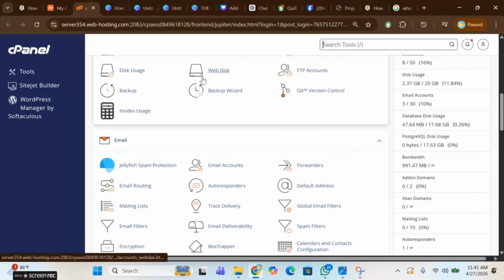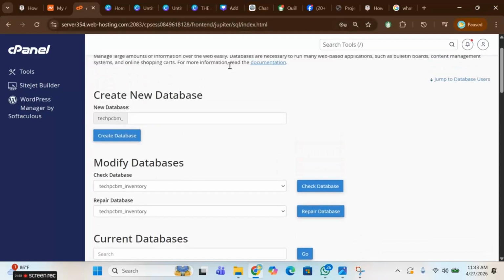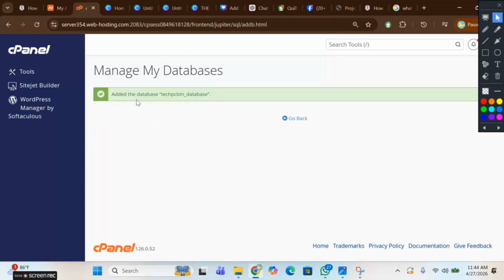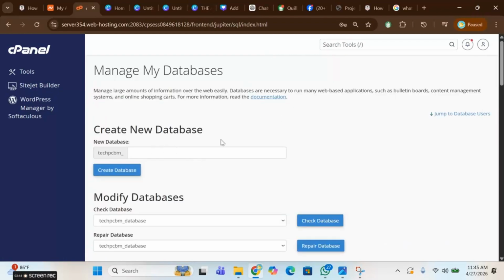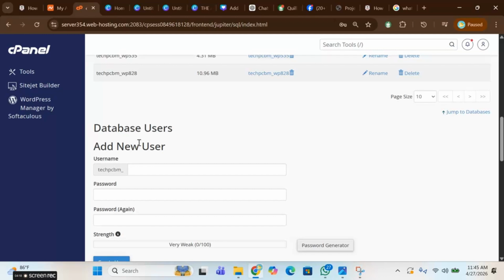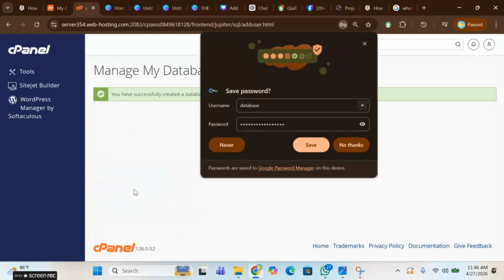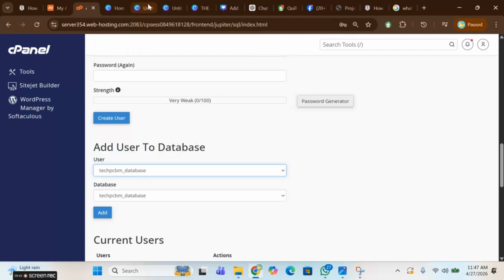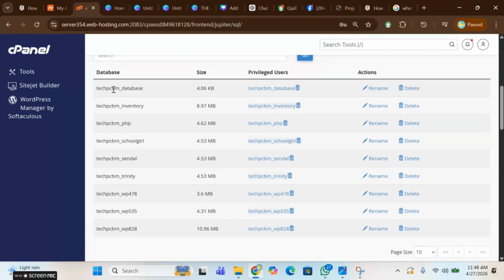MYSQL DATABASE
This video contains a step-by-step guide on how you can create a MySQL database on your cPanel.